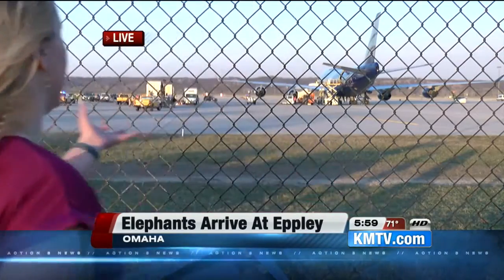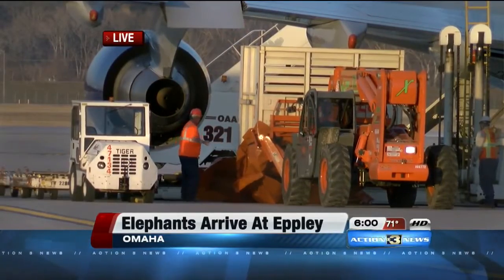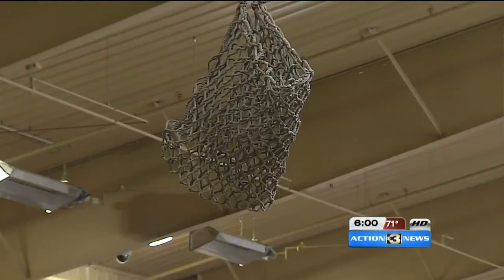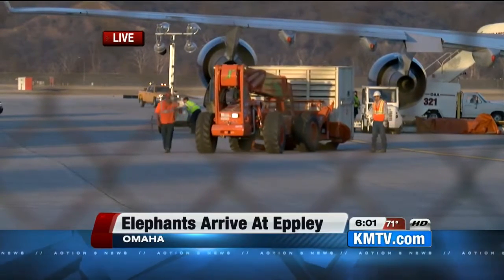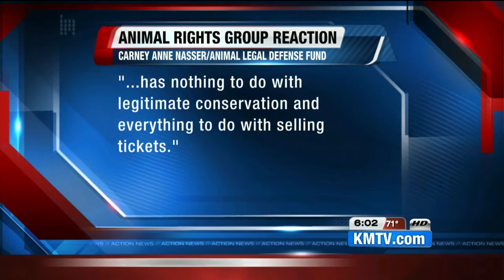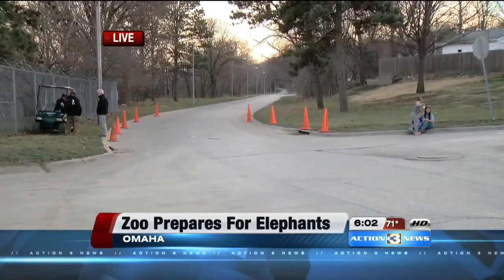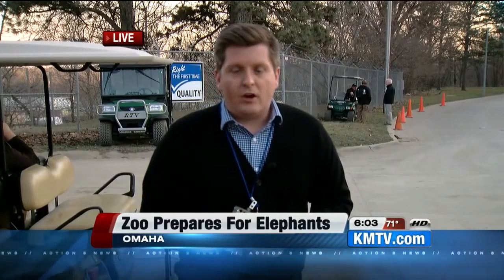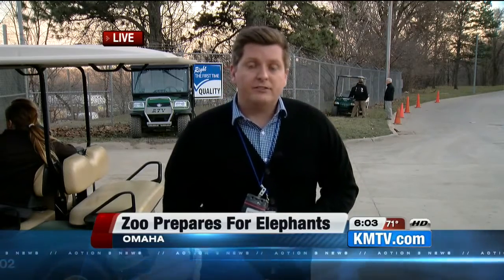Elephants land in Omaha, headed to Henry Doorly Zoo